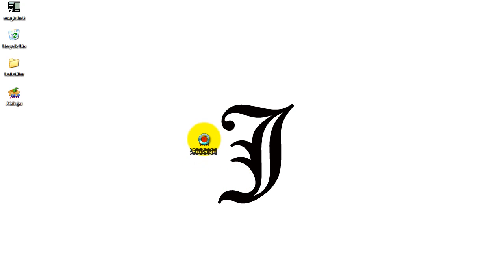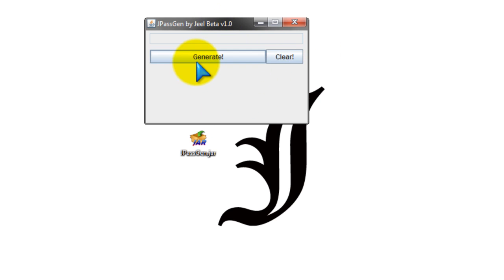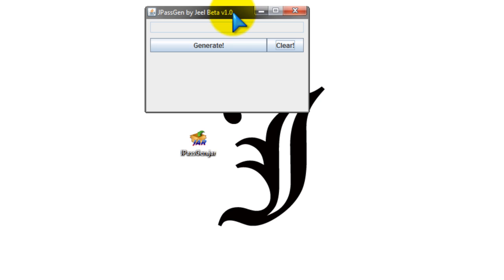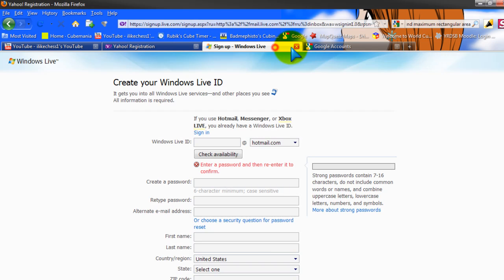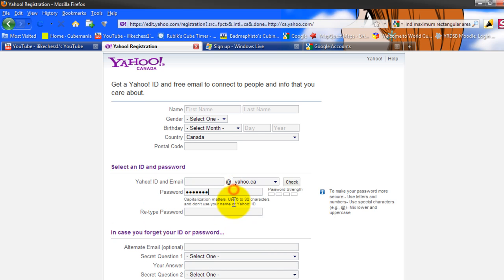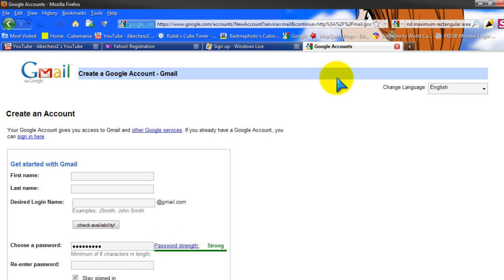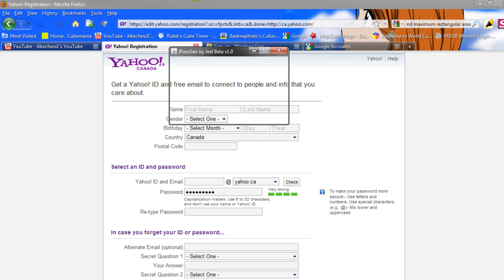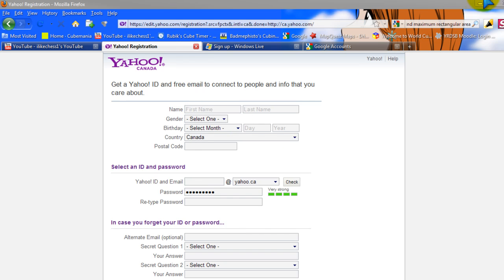Java Password Generator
so here it is! The Java Password Generator. I made the change i was talking about in the video. Though i know most of the of them, the more the merrier xD